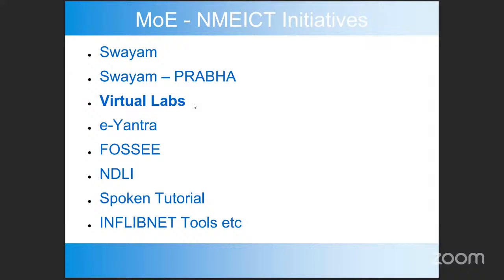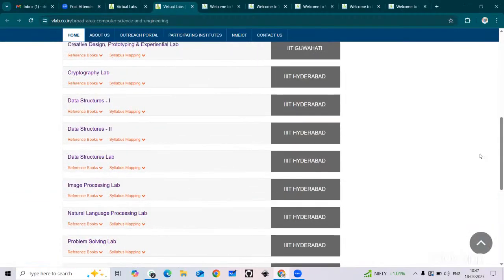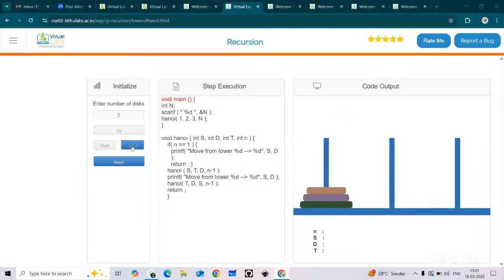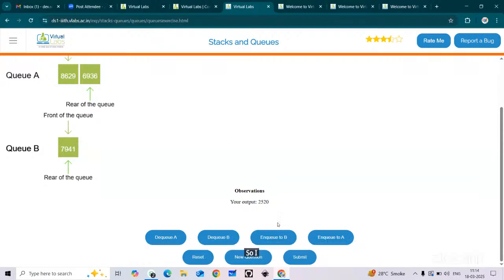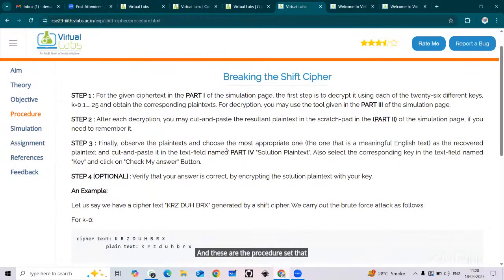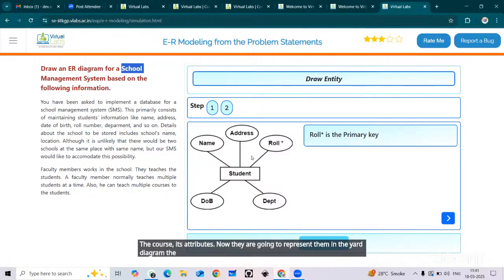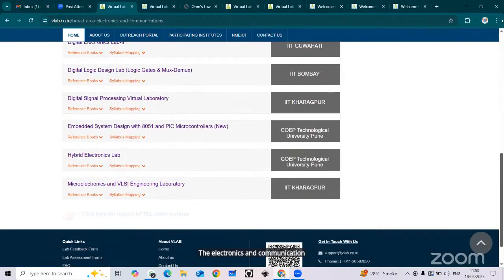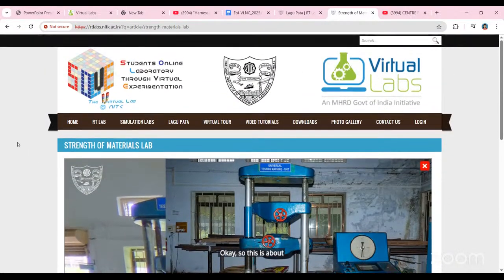"Harnessing Virtual Labs for Effective Student Engagement" - One Week Online FDP - Day 2